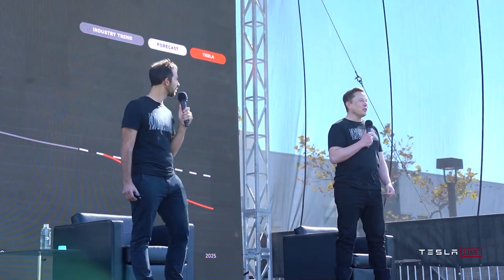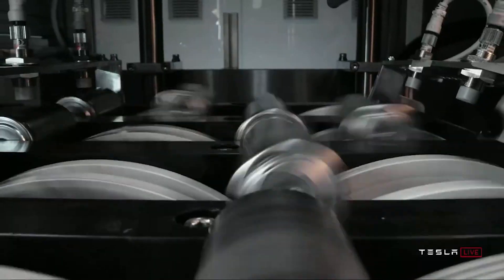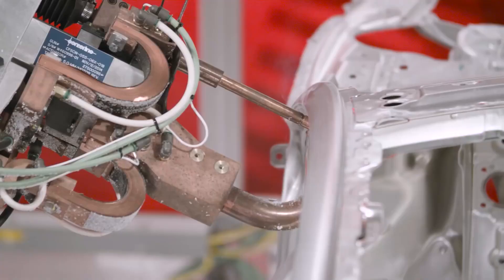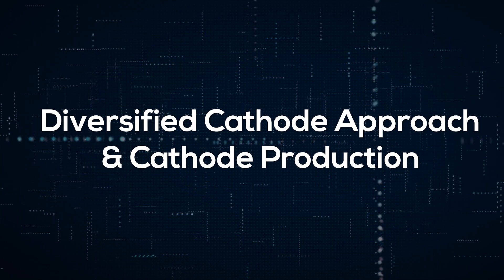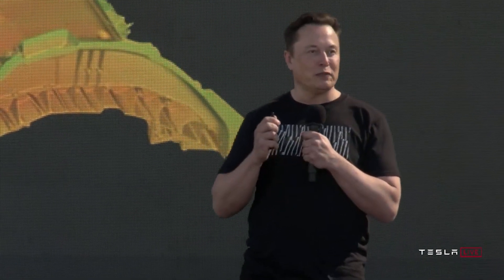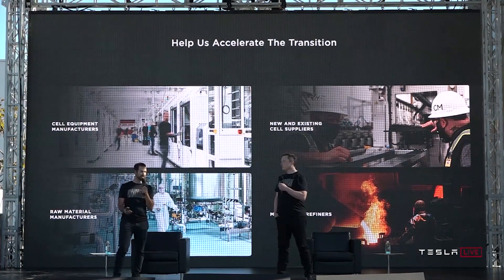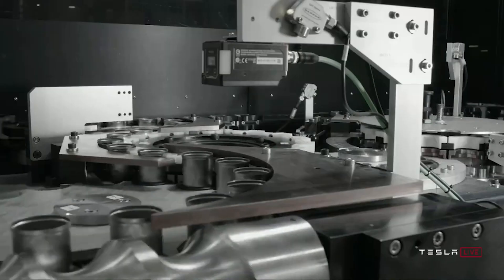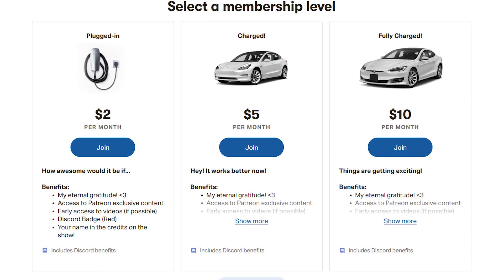Tesla: A Quantum Leap Forward with Game Changing Technologies On Battery Day | Lightyears Ahead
Elon Musk and Drew Baglino presented some game-changing technologies on battery day that push Tesla leaps and bounds ahead of the competition. This was a historical moment for Tesla, but the world hasn't caught on to it yet. The innovations and engineering achievements will take Tesla a quantum leap forward. This is the final nail to the coffin for ICE! Watch this video to understand what the whole fuss is about. These are the battery day highlights you should know about. Not enough time to watch the whole event? Watch this battery day summary.

Timestamps:

0:00 Intro
1:59 New Battery Cell & Dry Electrode
6:04 New Silicon Anode to Further Reduce Costs
7:23 Cathode & Cobalt Free Cells
8:00 Diversified Cathode Approach & Cathode Production
9:52 Single Piece Casting
11:01 Structural Battery Pack
13:30 Tesla to Mine Lithium
14:02 Battery Recycling
14:54 An Affordable $25,000 Car
17:06 Tesla Model S Plaid
17:40 Final Thoughts